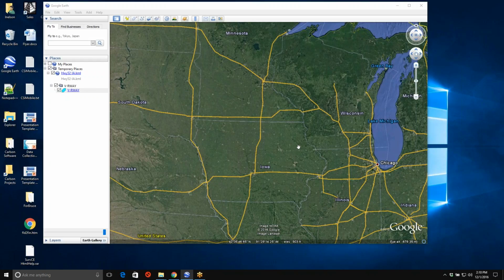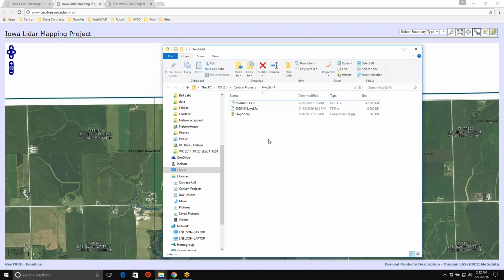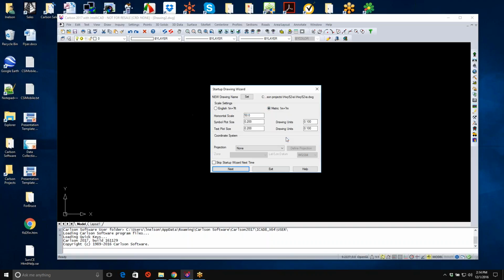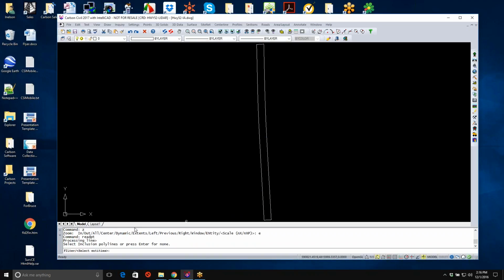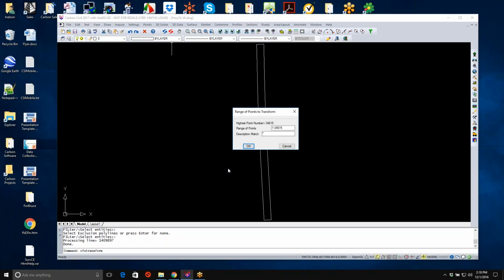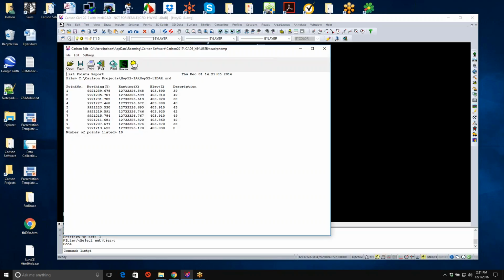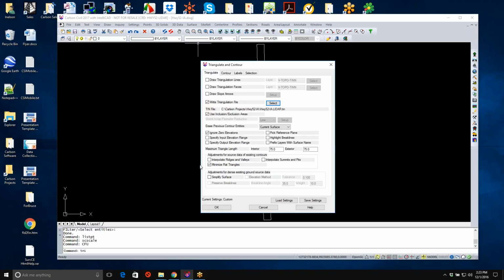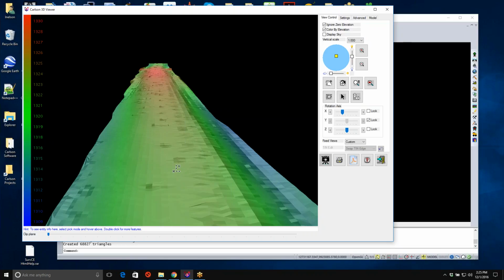Public Domain LIDAR Data in Roadway Cross-sections